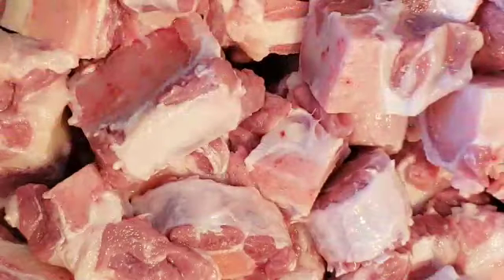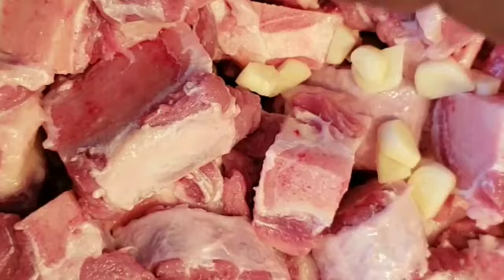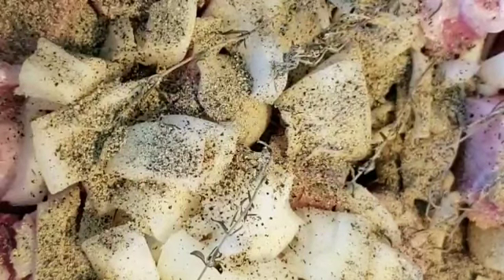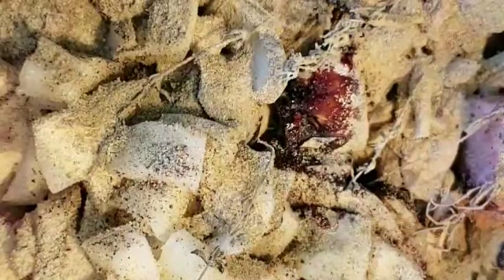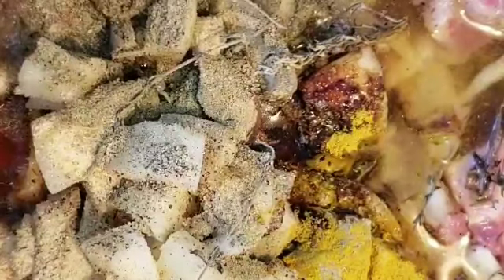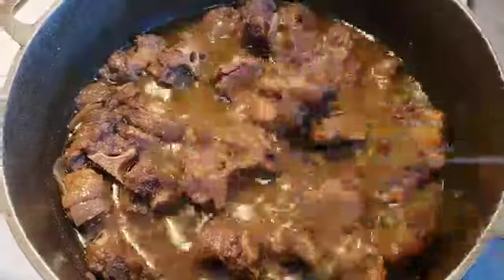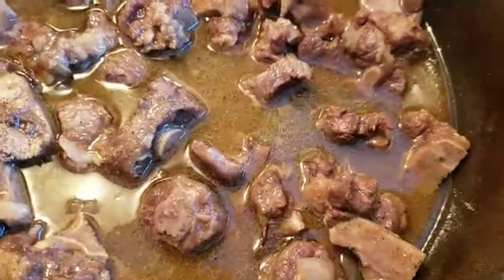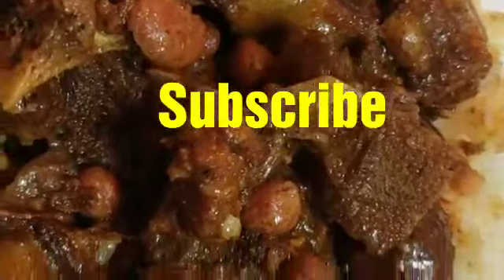❤ JAMAICIAN OXTAIL. Easy and Simple .. CookingDoneMyWay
Fast N easy simplest laziest way to cook oxtail..